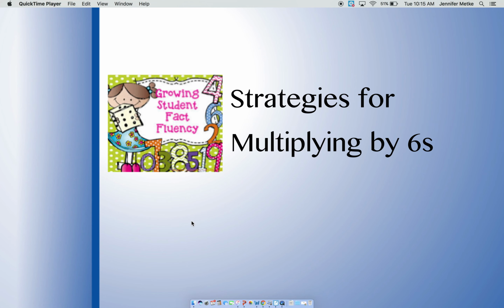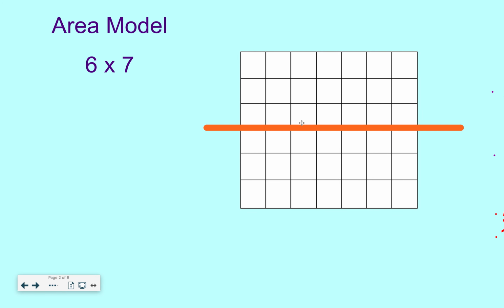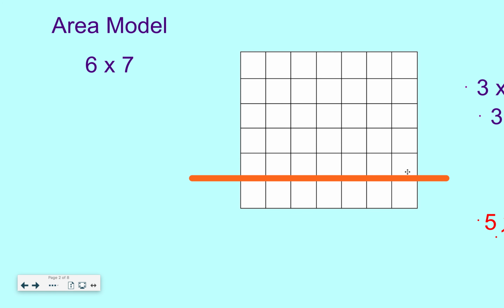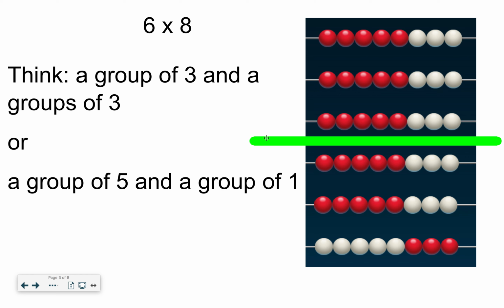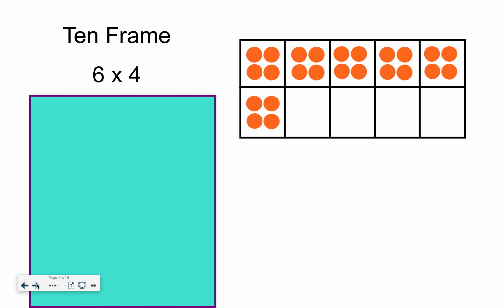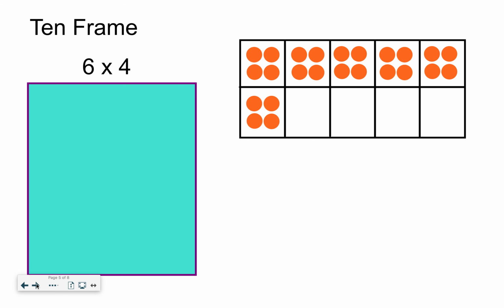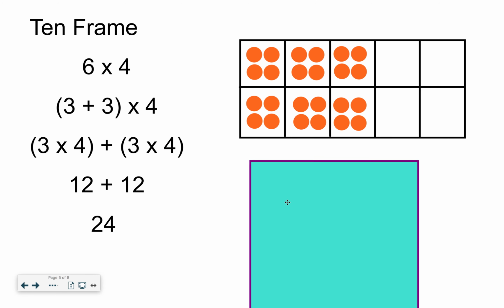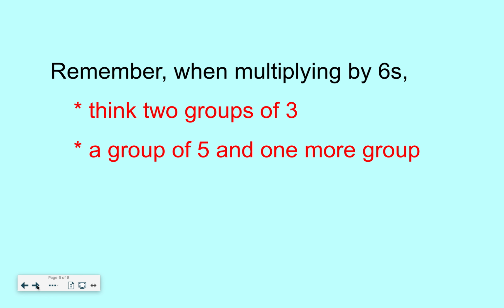Multiplying by 6s